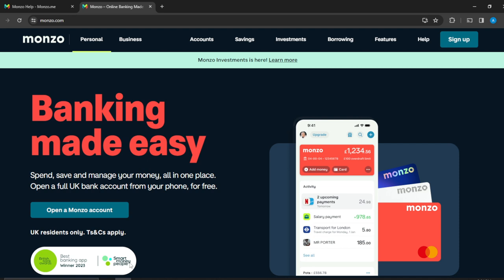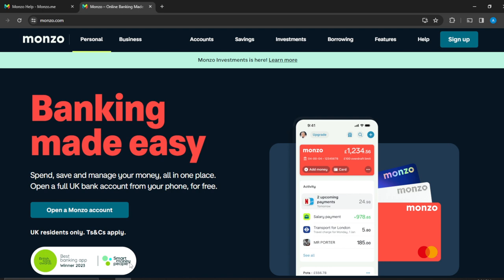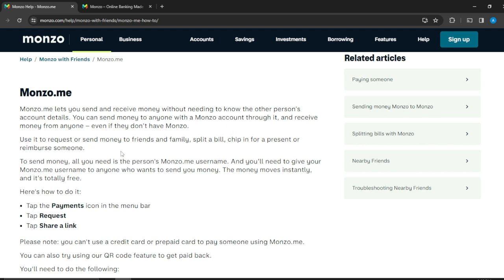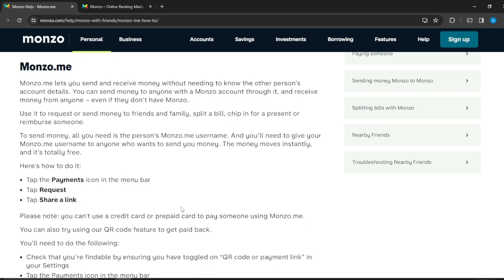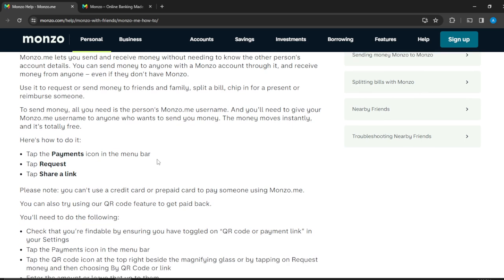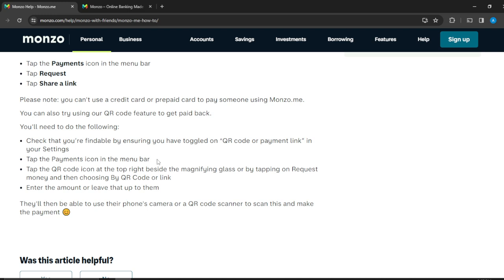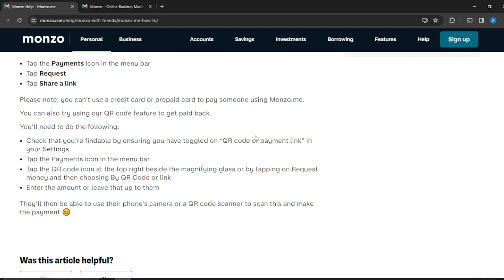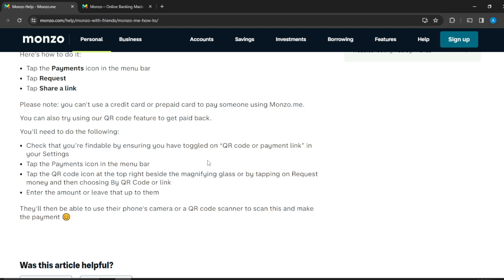How To Request Money On Monzo (Quick Tutorial)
Today we talk about How To Request Money On Monzo, so stay until the end of the video to see the full explanation.